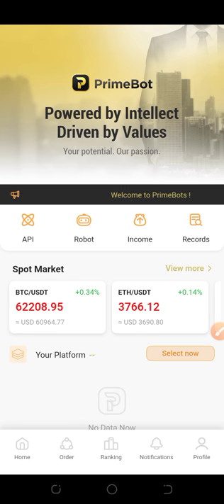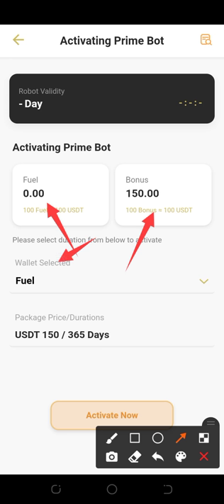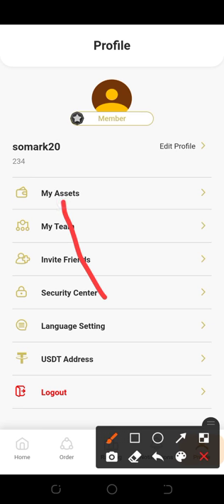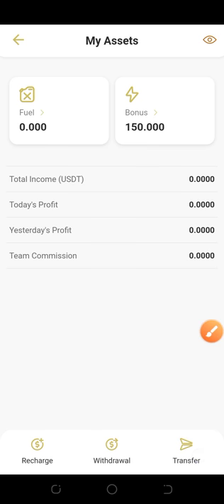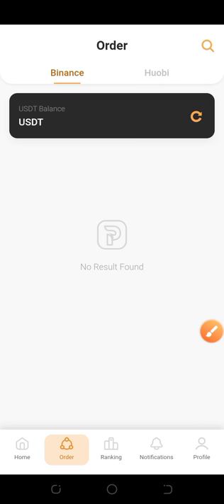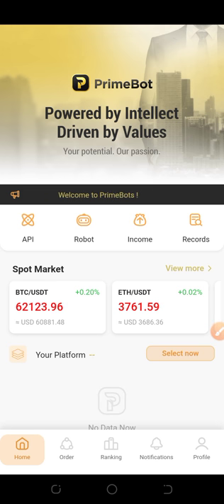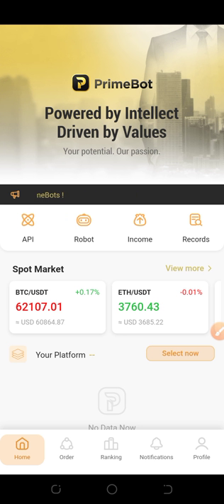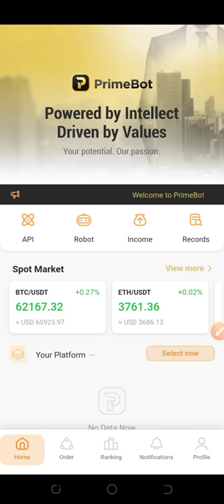PrimeBot Tutorial - How To Activate Your PrimeBot Account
In this video, I'll show how to activate your PrimeBot trading bot and start trading with it. PrimeBot is a crypto quantitative trading bot use in automating trades with binance and huobi exchange. To start using this bot follow the link below to download and join our WhatsApp group too

✅✅BITCOIN👉 1KuFN1644uXvHECLR7UV3X2RgYfrR8woR1
✅✅Ethereum👉 0x139c05ba1bD30D79e964f9F160f681b79C1bD0f1